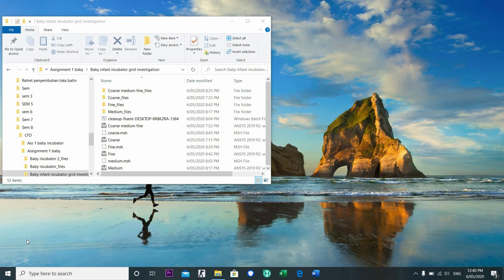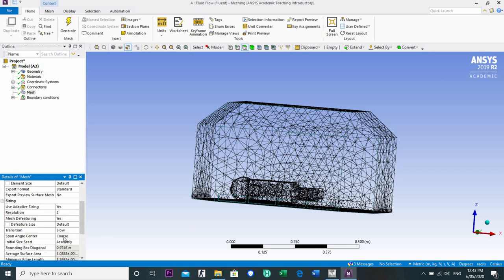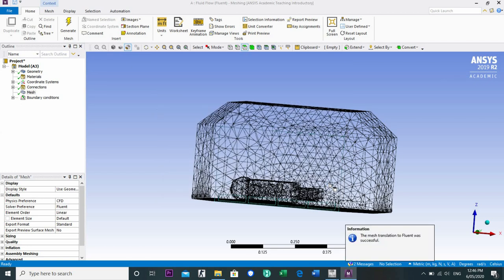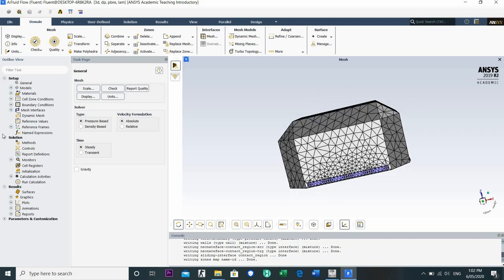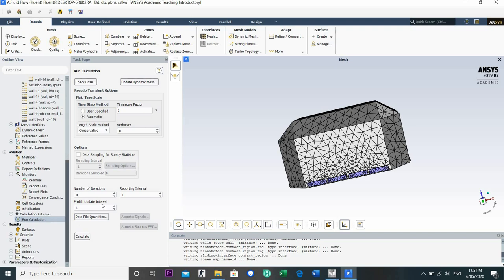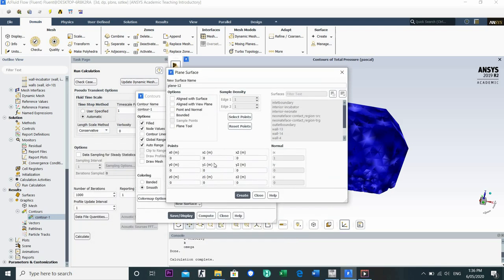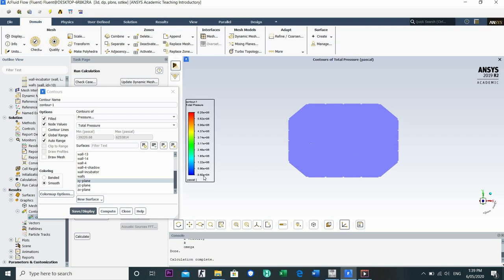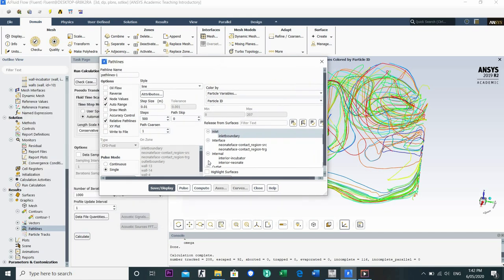Baby Incubator Result Processing ANSYS Fluent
Shalom Aleichem

Wish u guys do it with a lot of motivation and happiness.

Don forget that the Result post processing must be with "FINE " not "Coarse" adaptive sizing mesh.

On top of that, please open/use "snipping tool" from search button from your windows 10.

Goodluck and GBU